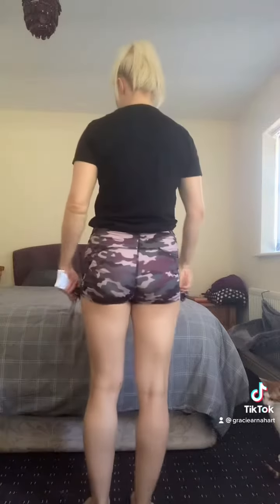Graciearna- Leg Improvement Week 1 check in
I am at the end of week 1 of leg improvement focus.
Did 2 sessions this week:
Leg extensions, lying hamstring curls, curtesy lunges and walking lunges.
Squats, stiff leg deadlifts, leg extensions and calf raises.
Do measurements and video documenting each week so I can look back and track my progress.